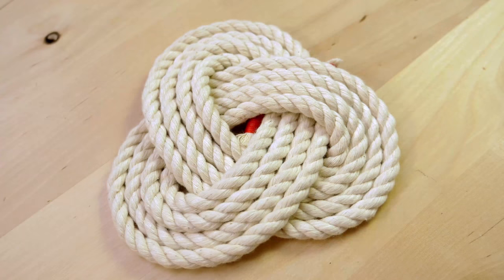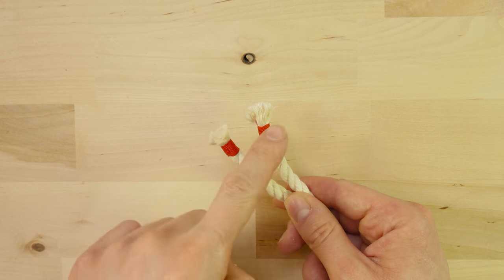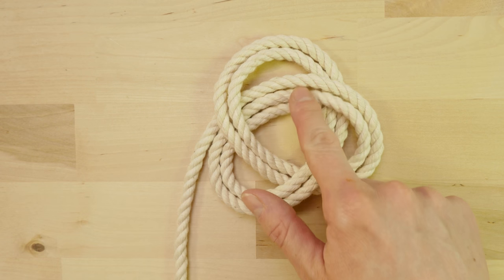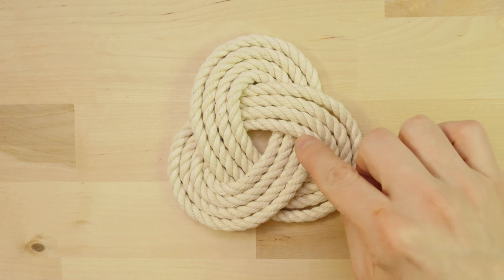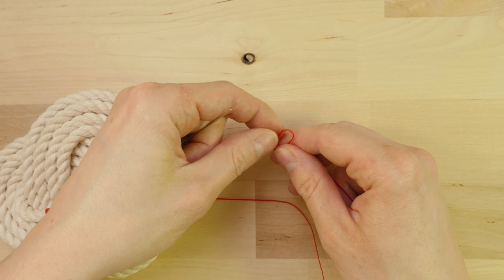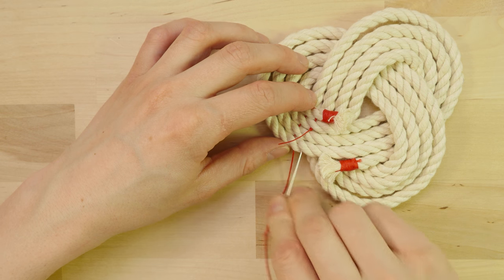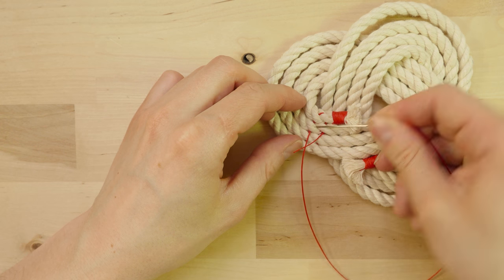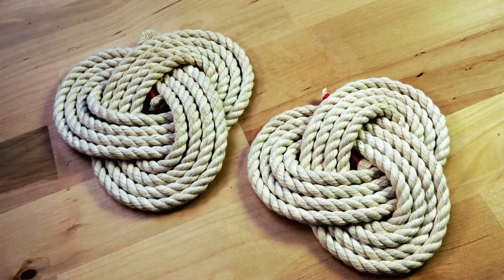Simple rope mat- rope coaster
In this tutorial I demonstrate how to make a simple rope mat. It works great as a  drink coaster!

I used 6.5 feet (2 meters) of 1/4 inch (6mm) cotton rope.